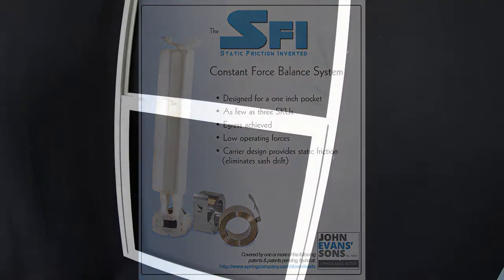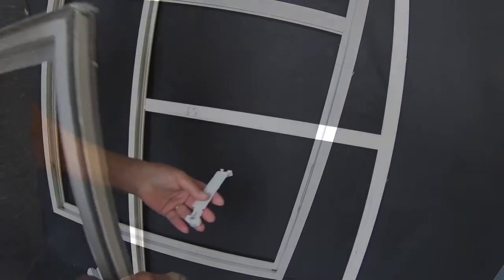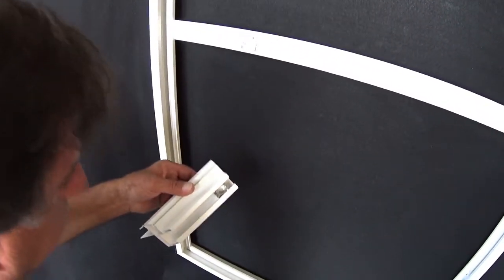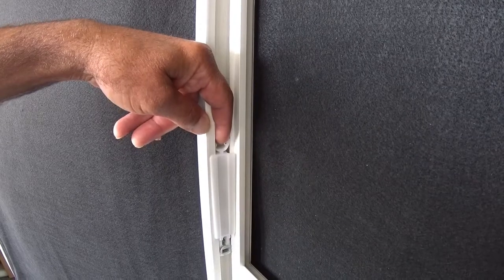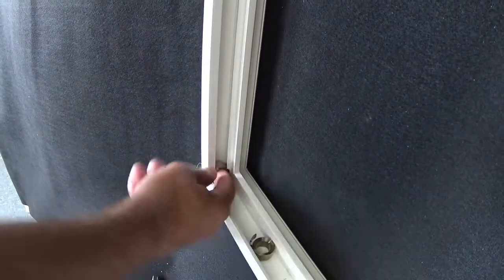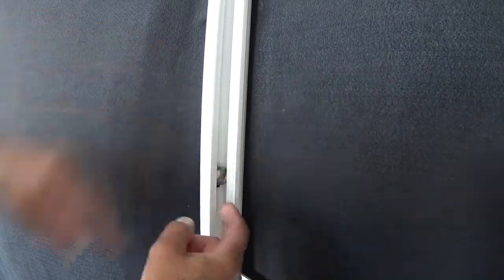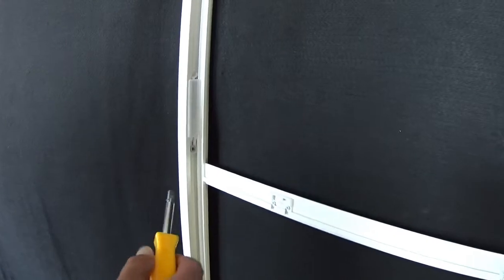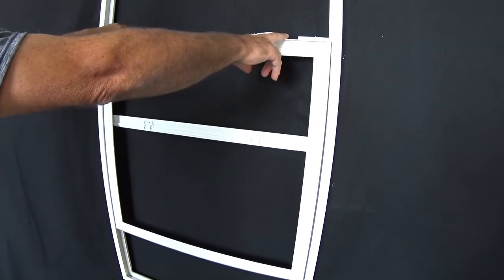John Evans' Sons SFI Field Service Demo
Our SFI Constant Force Balance System uses AAMA qualified springs and is a simple conversion from block & tackle.

The SFI Constant Force Balance System:
• Designed for a one inch pocket
• As few as three SKUs
• Egress achieved
• Low operating forces
• Carrier design provides static friction (eliminates sash drift)

We invite you to discuss your application with our Sales Department.